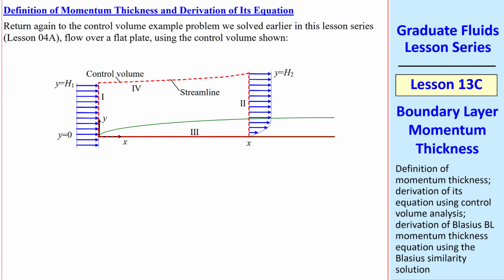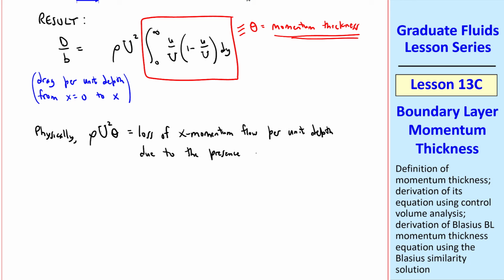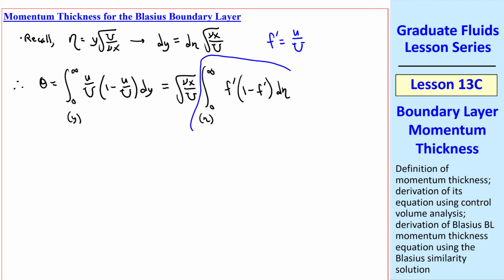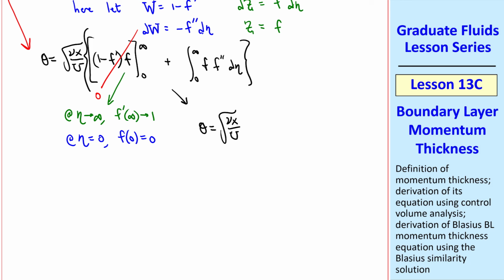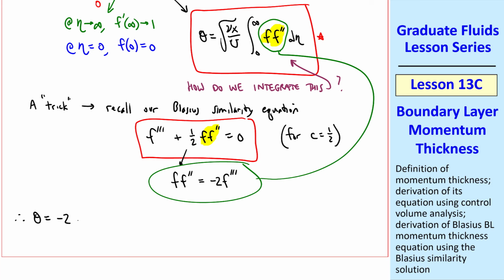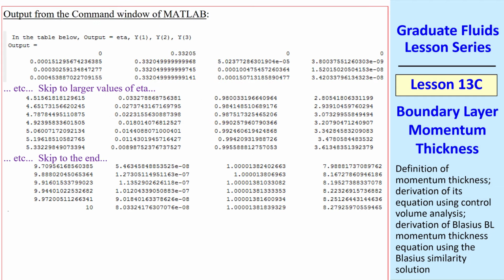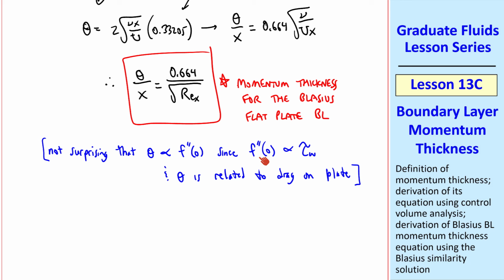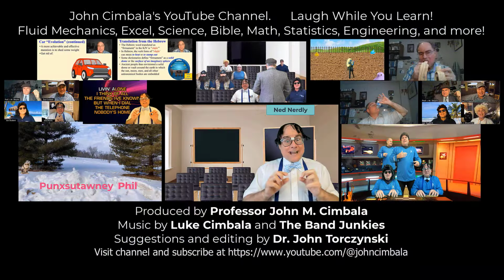Graduate Fluids Lesson 13C: Boundary Layer Momentum Thickness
Graduate Fluid Mechanics Lesson Series - Lesson 13C: Boundary Layer Momentum Thickness

In this 8.5-minute video, Professor John Cimbala discusses boundary layer momentum thickness and its physical significance. He also derives the expression for momentum thickness, theta, for the flat plate Blasius boundary layer.